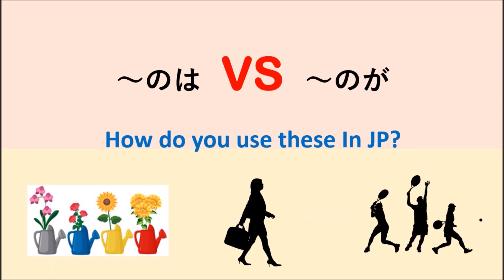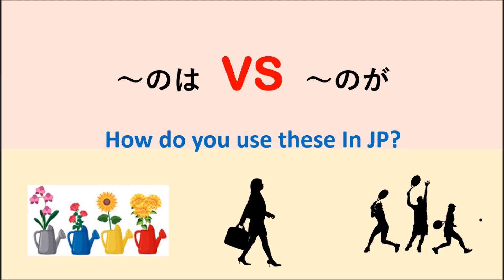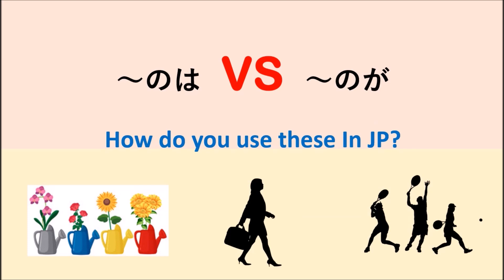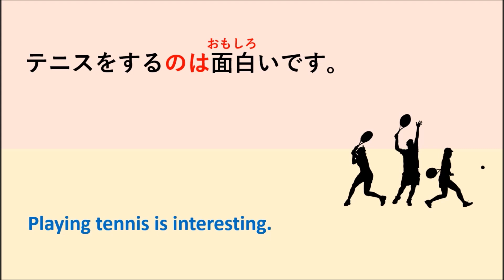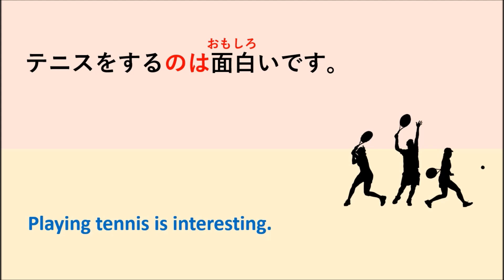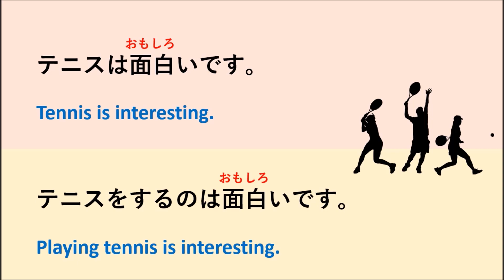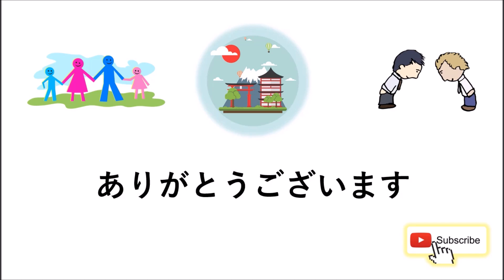How do you use " ~のは VS ~のが " || " ~Nowa VS ~Noga " In Japanese Language.